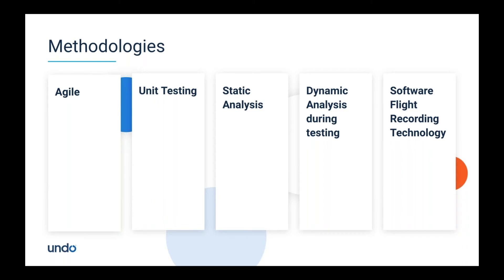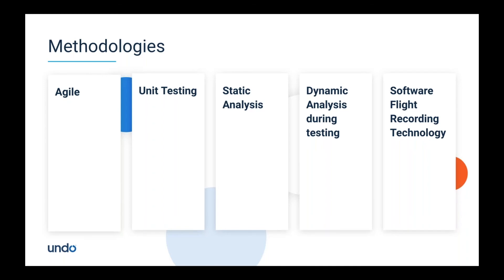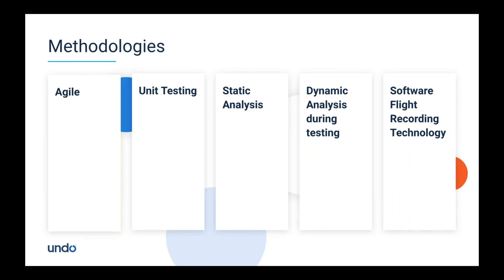The business benefits of keeping CI pipelines clear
Agile methodologies are a critical component to Continuous Integration success. It closes the loop between production and development and allows teams to be more responsive to software failures. But growing backlogs of failing tests in CI pipelines can be the difference between companies that succeed and those that fail.

This webinar examines the business benefits of keeping CI pipelines clear, using real-world examples.